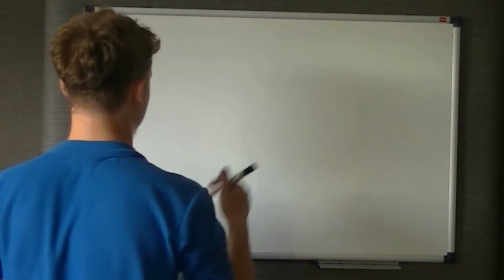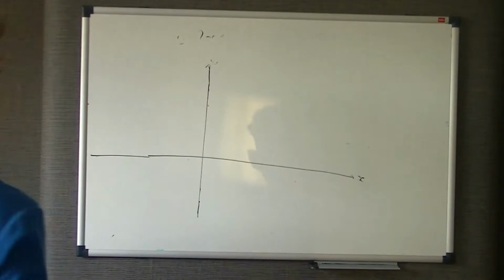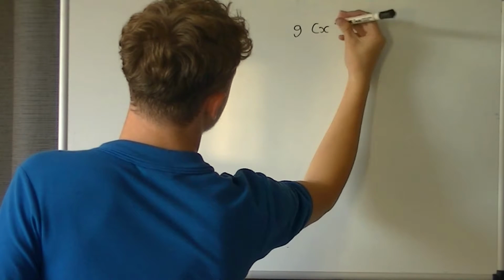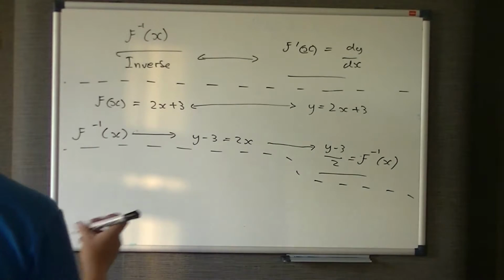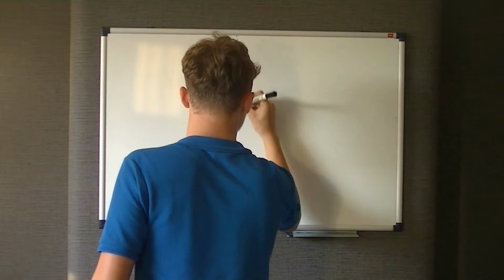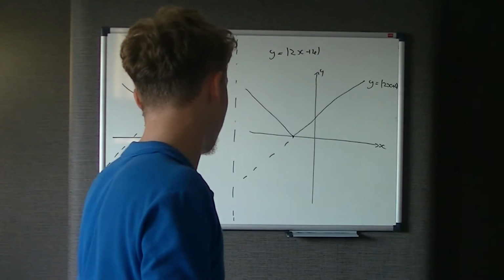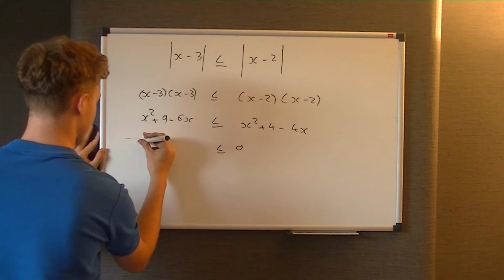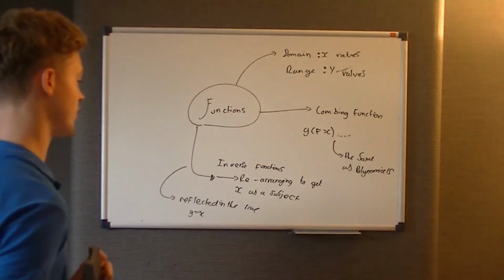Edexcel C3 : Functions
Hello Everyone !
 Welcome back, this is the second instalment of C3 edexcel maths !